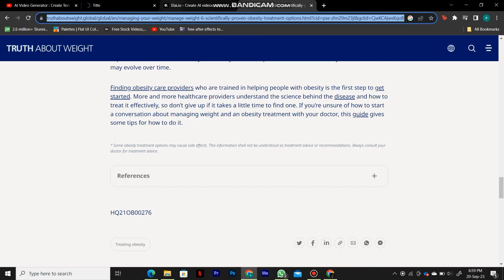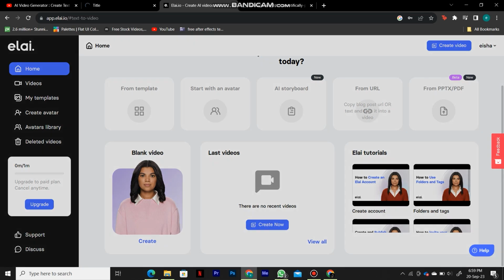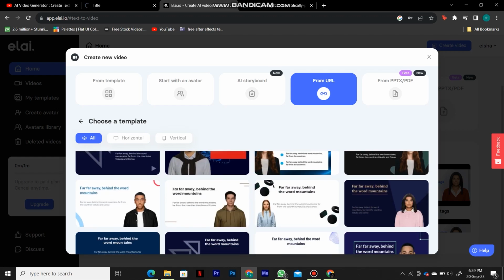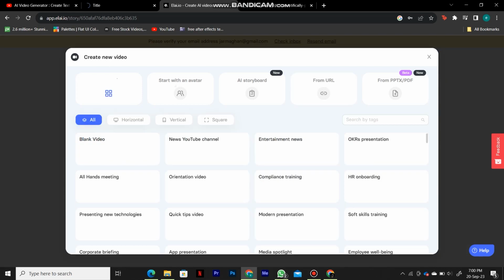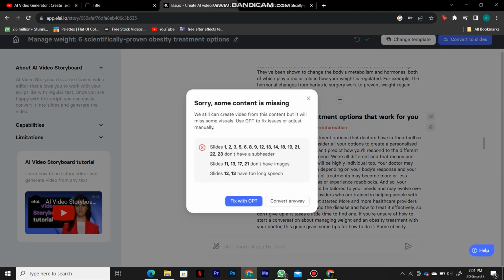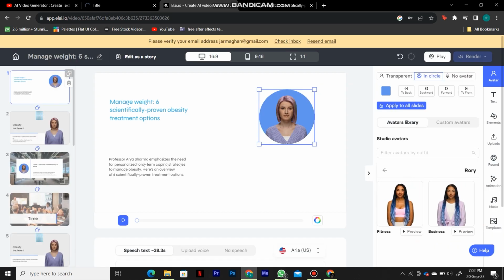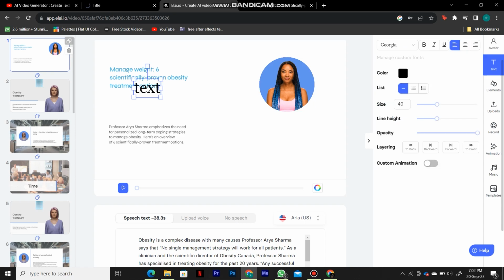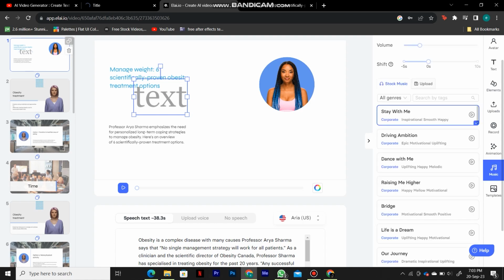Best Ai Video Maker From Script : Create Video in 3 Minutes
In this video, I will show you how you can Convert a Script Into a Video in few Minutes ! Best Ai Video Maker From Script 2023.